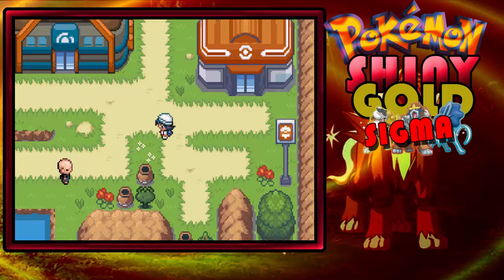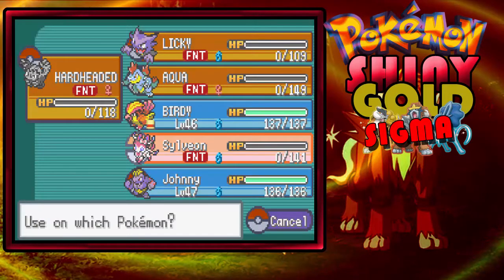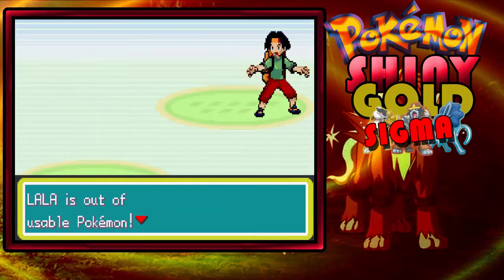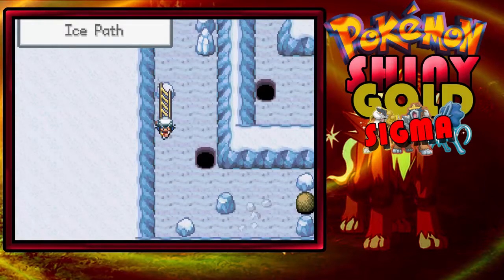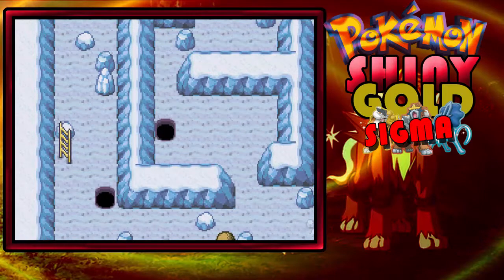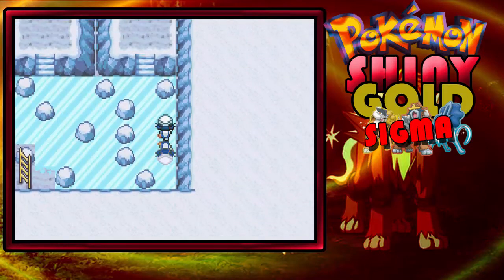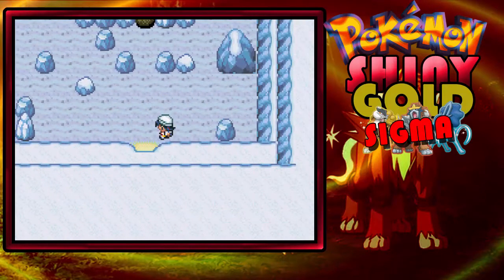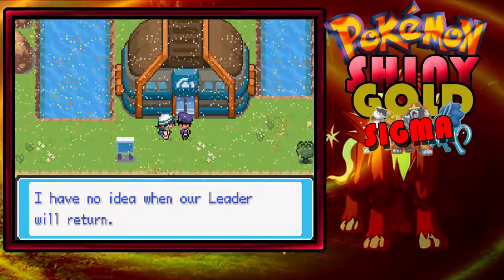Pokemon Shiny Gold Sigma Part 9 GAMEPLAY ROM HACK - Where To Get Waterfall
welcome to part 9 of pokemon shiny gold sigma gameplay rom hack in this episode we are doing the ice path right outside of mahogany town and ill be showing you how to get through it and where to get waterfall so hope you all enjoy this episode of pokemon shiny gold sigma gameplay rom hack  where to get waterfall  and we fail to catch entei dang it

want to play along come download shiny gold sigma pokemon rom hack

 Pokemon Shiny Gold Sigma Rom Hack Gameplay  2017 Features

   850+ Pokemon from Gen 1-7 and Alola Forms, all catchable
    Mega Evolutions
    Improved graphics
    IV and EV suggestion
    Gym Leaders offer rematches
    New sprites
    New objects, new main characters, history, places, music, events
    Battle Pyramid, Battle Castle and Battle Pyke

🔴help the content by watching atleast 5-10 mins of videos! to help the audience retention to help the channel to grow ! can't do it without yalls support !🔴
🔴FALLOW ME🔴@taintedleafyt